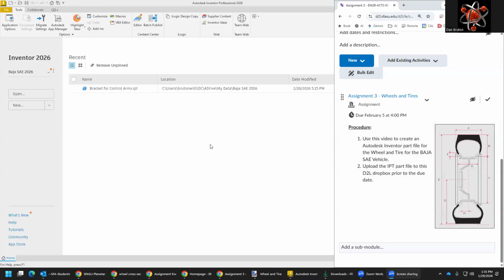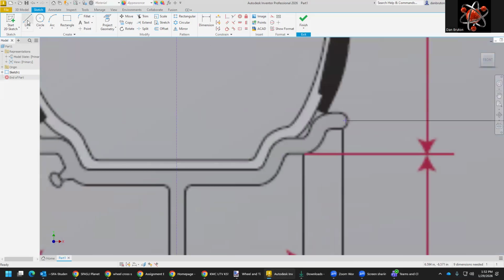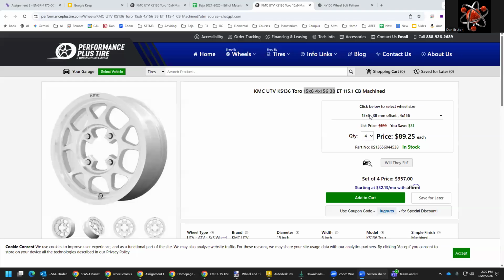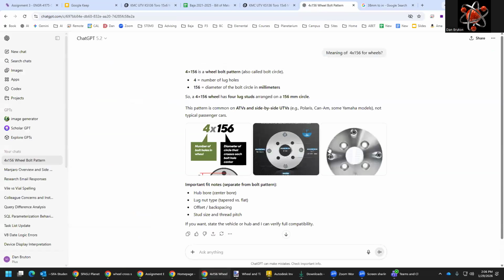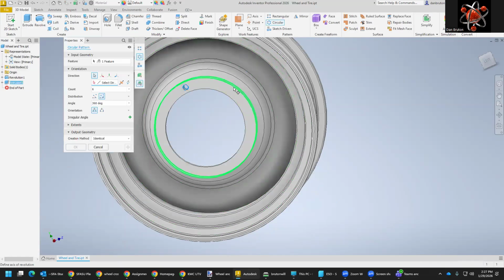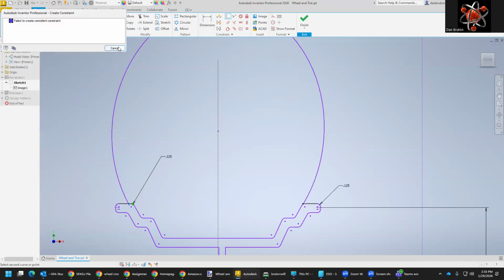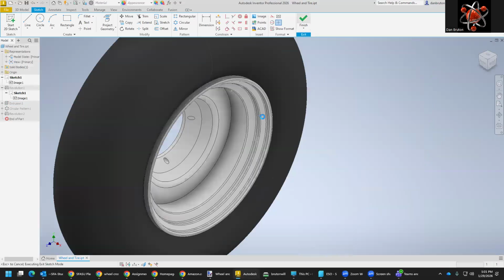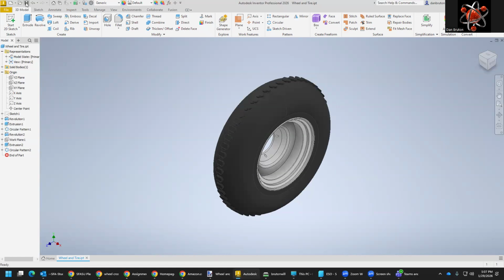Wheel and Tire - AutoDesk Inventor - SFA Baja SAE